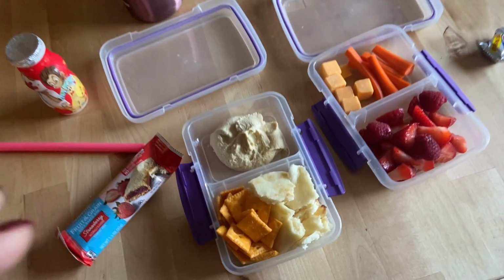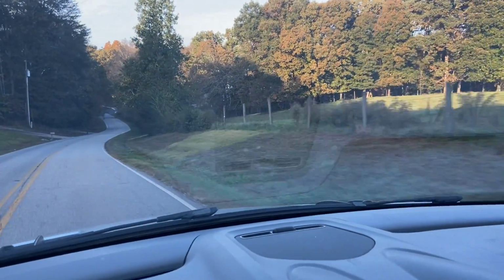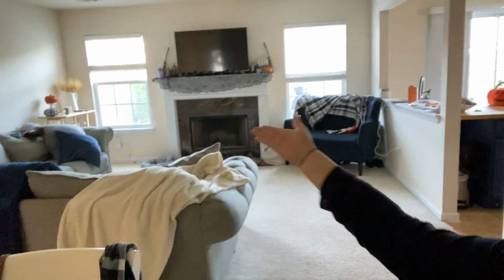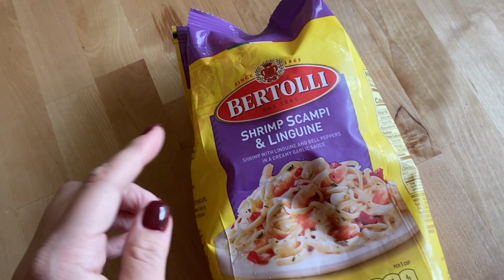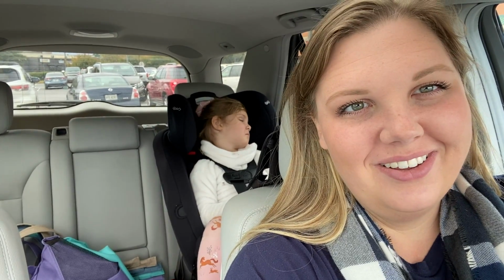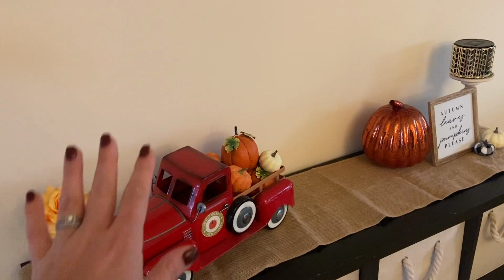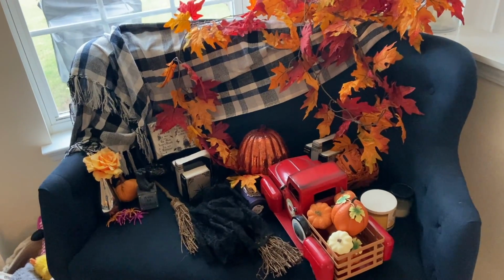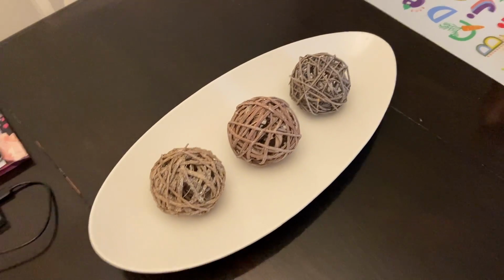MOM Day In The Life on WW | What I Eat In A Day Easy Healthy Meals | Thanksgiving Decorate with me!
MOM Day In The Life on WW... Sharing What I Eat In A Day Easy Healthy Meals. Solo Mom Day, with the husband working long late hours I'm finding quick, easy, but still healthy meals to keep me on track with the WW BLUE PLAN. Not Christmas yet! Thanksgiving Decorate with me! I’m a mom on a Healthy Lifestyle Journey! I’m 80lbs down using WW BLUE PLAN for the last 2 years! I share healthy recipes, grocery hauls, meal preps, and mom lifestyle here on my channel!

XO-L

Most Asked for Links!
Laura Mercier Lip Liner
(other 3min makeup products linked in tutorial video in icard)
Rainbow Tervis Cup
RED Veggie Tupperware
Ello Glass Straw Tumbler with Silicone Sleeve
Lotus Trolley Bags (Reusable Shopping Bags)
Cold Brew Coffee Pitcher
Cold Brew Coffee

**All products recommended I have personally used and loved!

YouTube Posting Schedule
Hit the NOTIFICATIONS BELL for updates on posting! Sometimes I Upload bonus videos!

Daily Content as well as LIVE What I Eat Wednesdays in my Stories!